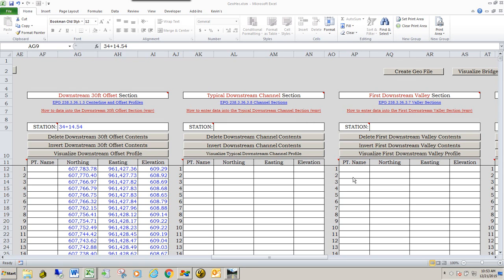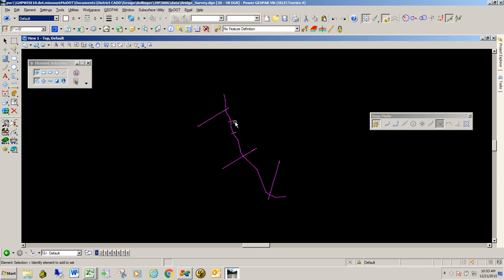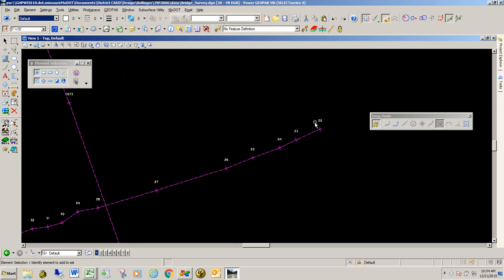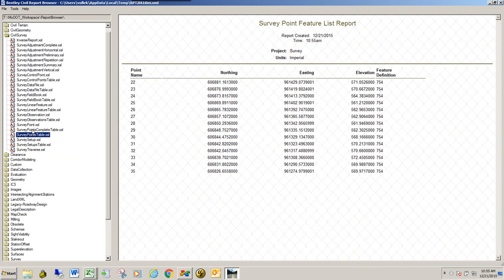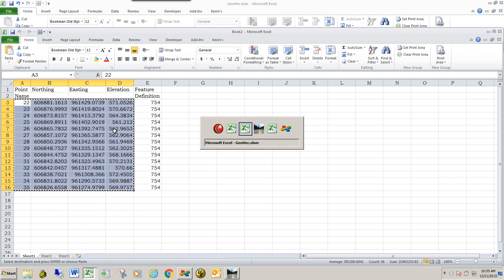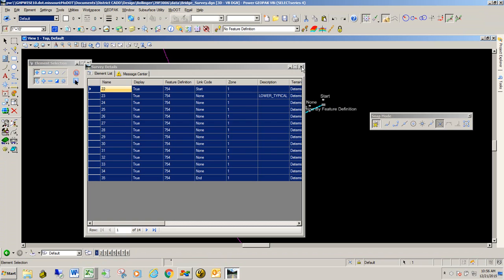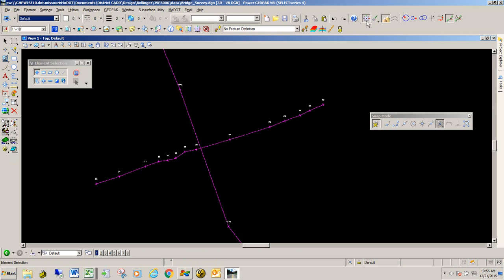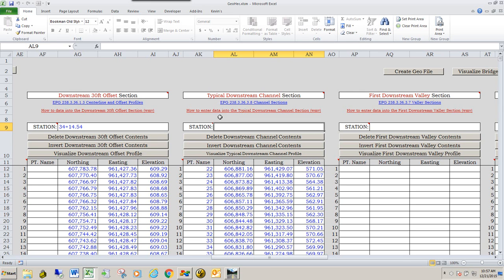Bridge Survey GeoHec 08 Typical Downstream Section